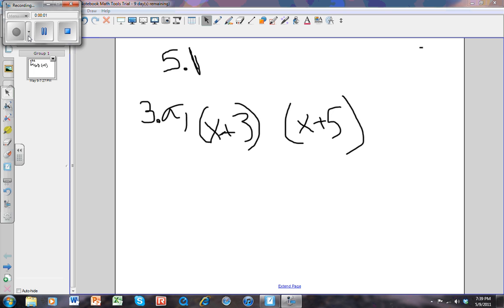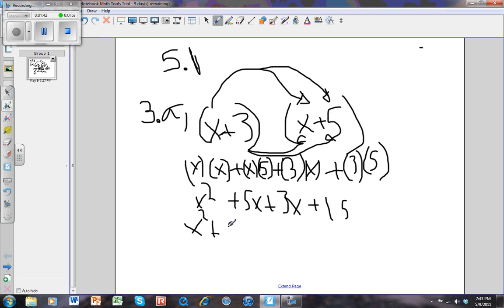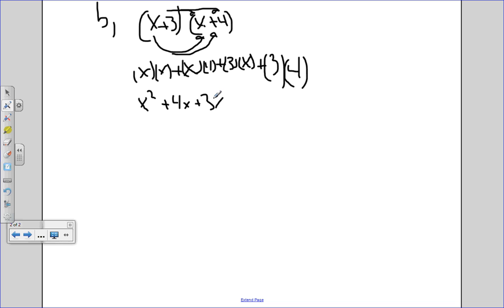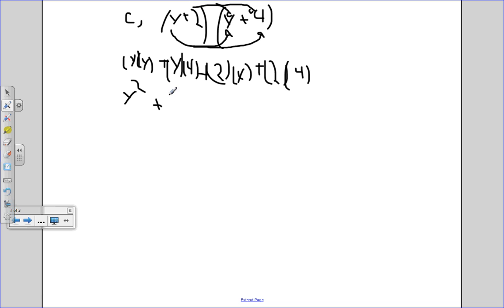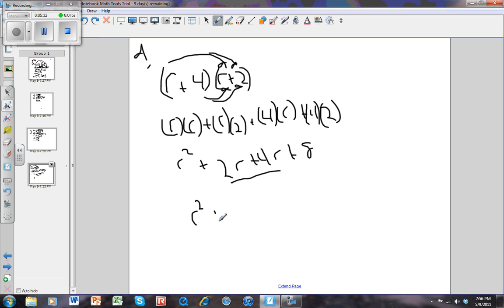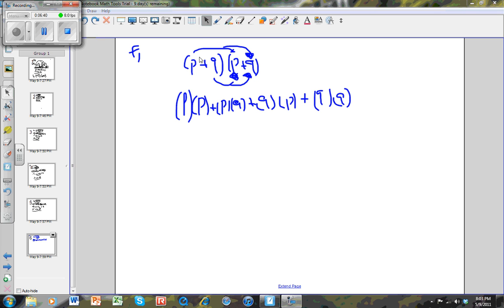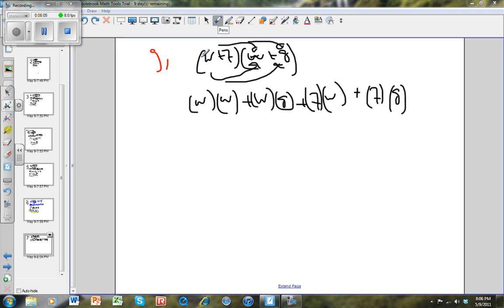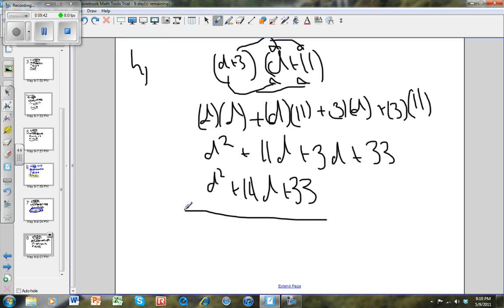Shane lesson 5 1 Q 3 math